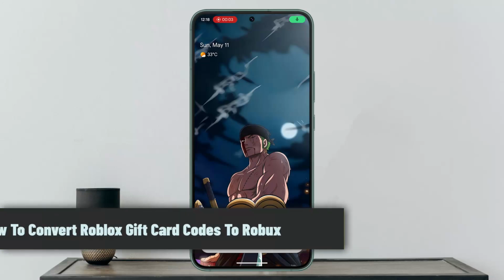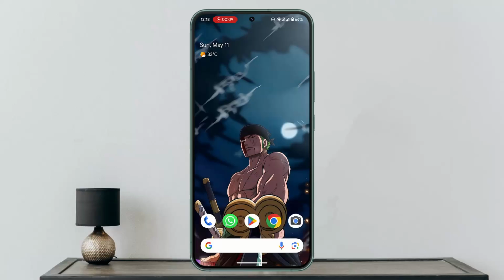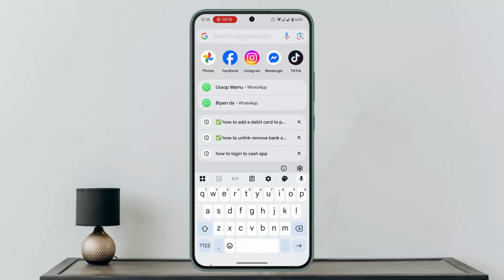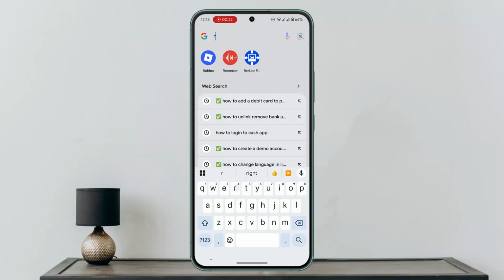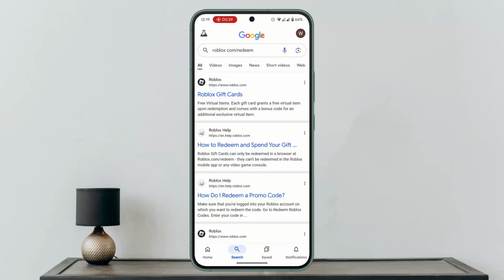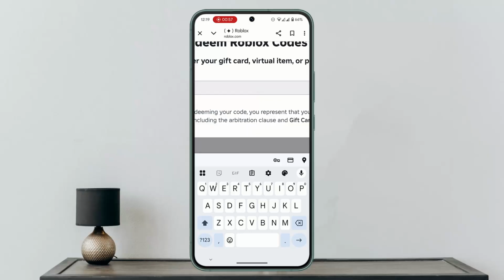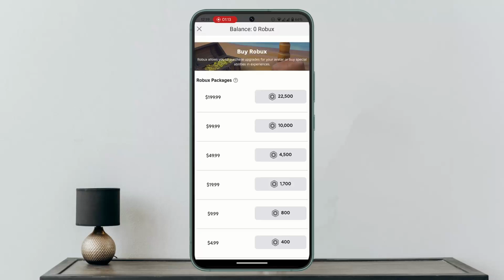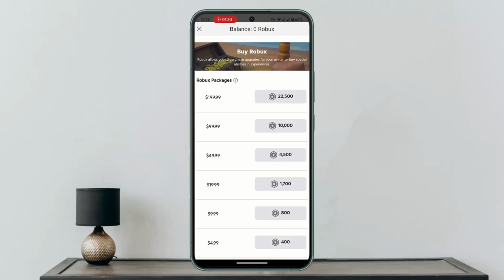✅ How To Convert Roblox Gift Card Codes To Robux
Learn how to convert your Roblox gift card code into Robux in this step-by-step guide. Whether you’ve received a Roblox gift card for a birthday or holiday, or just purchased one online or in-store, this process will help you redeem it and convert the value into Robux—the in-game currency used across all Roblox games. Follow the official method to ensure your balance is applied correctly to your account.

To begin, open a browser on your desktop or mobile device and go You’ll be directed to Roblox’s official redemption page. If you’re not already logged into your Roblox account, make sure to do so before proceeding.

On the redemption page, you’ll see a field where you can enter your gift card code. Type the full code carefully and click the "Redeem" button. Once redeemed, your card's value will be added to your Roblox account balance as a credit.

Next, you’ll need to convert that credit into Robux. To do this, go to the Roblox home page and click the Roblox icon in the top-left or top-right corner, depending on your device. Look for an option like "Robux" or "Buy Robux" from the menu. If your balance is eligible for conversion, you’ll see a button labeled “Convert to Robux” or “Get Robux.” Click on it.

A confirmation window will appear, showing how much Robux you’ll receive. Confirm the conversion by clicking the “Buy” or “Convert” button. Once completed, your account will be credited with Robux, and your credit balance will be reduced accordingly.

You can verify your new balance by checking the Robux amount displayed in your account. If you don’t see it right away, try refreshing the page or logging out and back in.

Timestamps:
0:00 Introduction
0:13 Going to
0:27 Entering and redeeming gift card code
0:49 Navigating to Robux conversion
1:08 Confirming the conversion to Robux
1:21 Conclusion